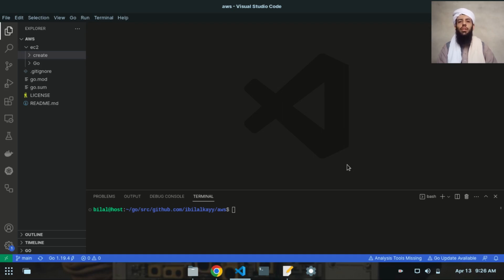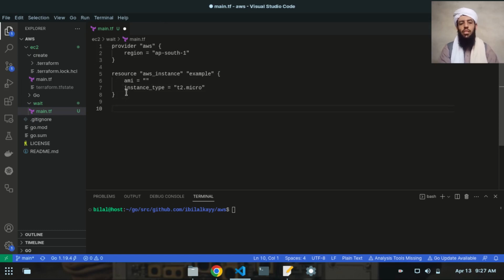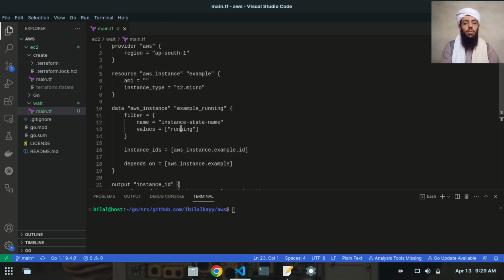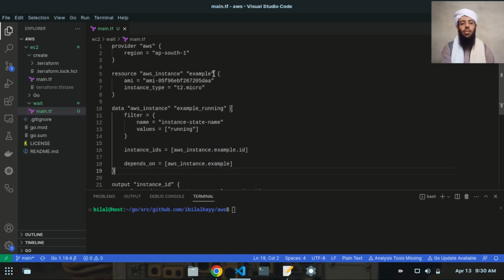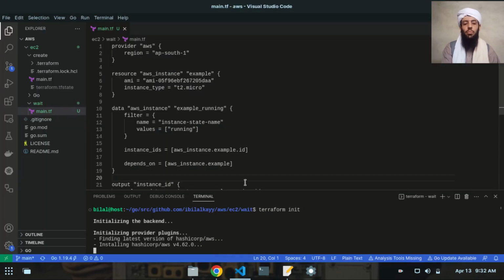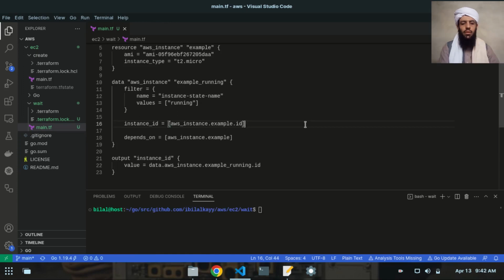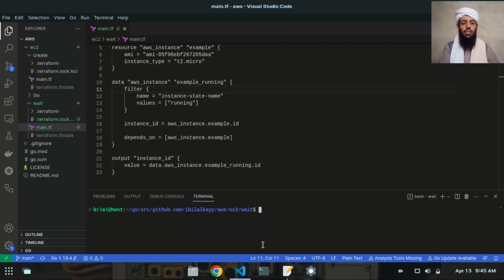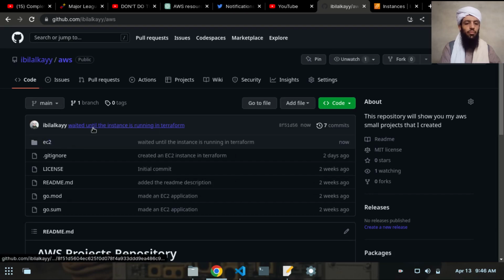AWS App | Part 2: Terraform Mastery: Waiting for EC2 Instances to Run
Welcome back to our AWS App Series! In this video, I'll guide you through the art of waiting for an EC2 instance to be running using Terraform. Watch as I craft a Terraform script that ensures your instance is up and running before proceeding.

Whether you're a developer or AWS enthusiast, this step-by-step tutorial will enhance your Terraform skills. Dive in now and elevate your AWS automation game!